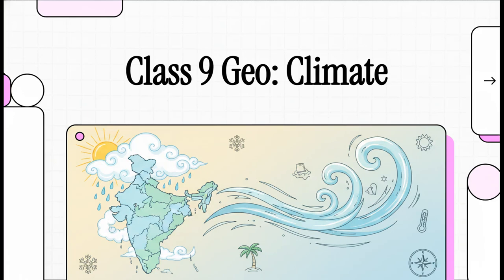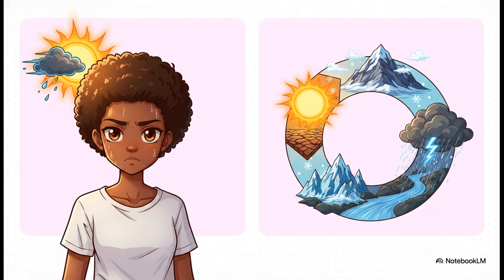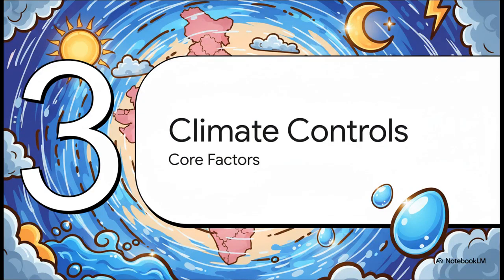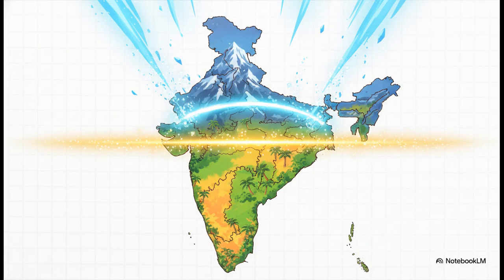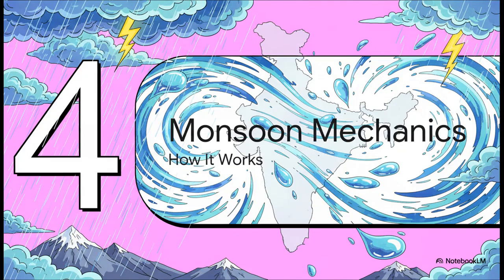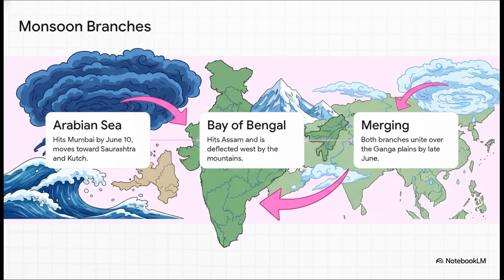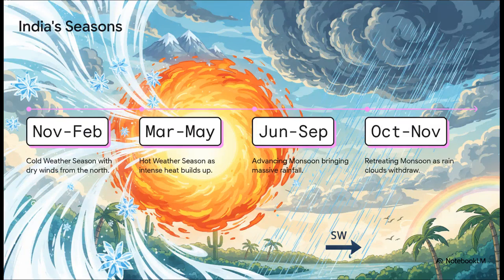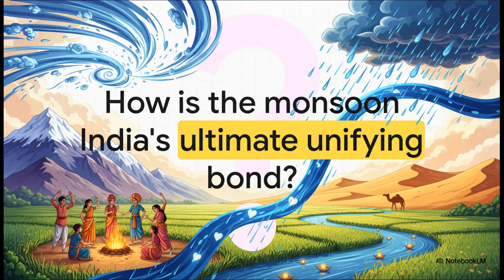Class 9 Geography Chapter Climate